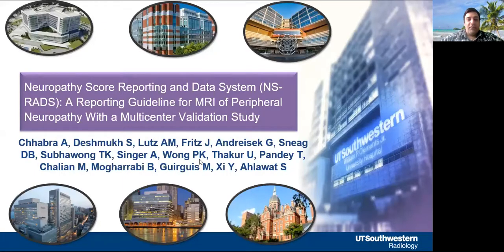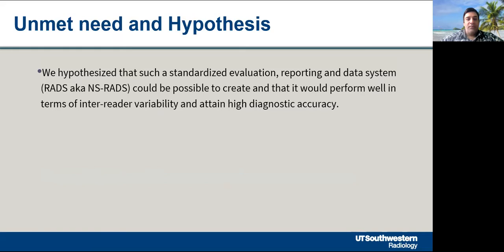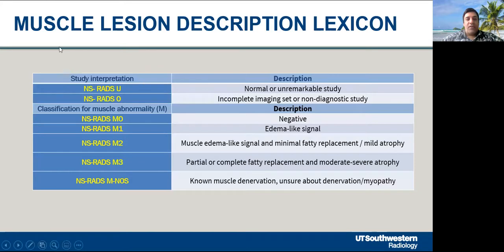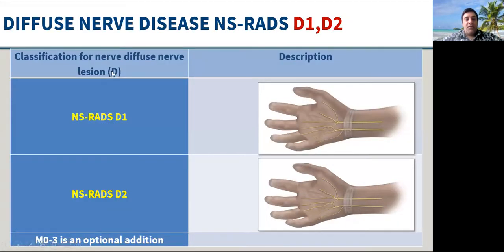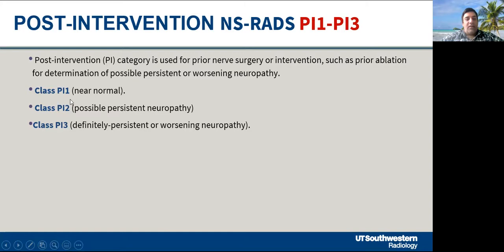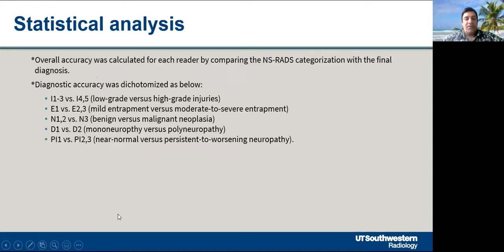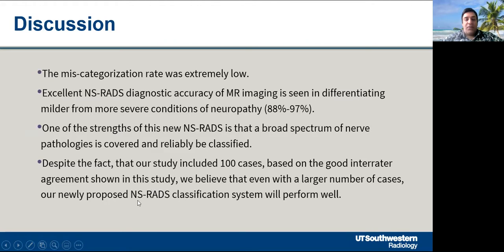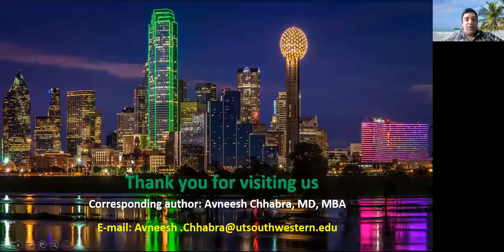Neuropathy Score Reporting and Data System: A Reporting Guideline for MRI of Peripheral Neuropathy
Avneesh Chhabra discusses his study that creates and validates a neuropathy classification and grading system, named Neuropathy Score Reporting and Data System (NS-RADS).